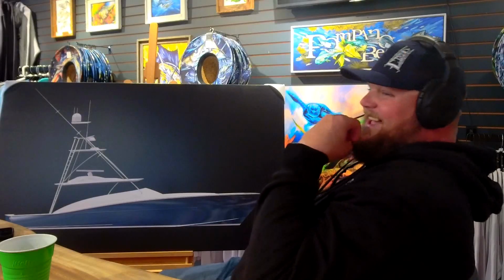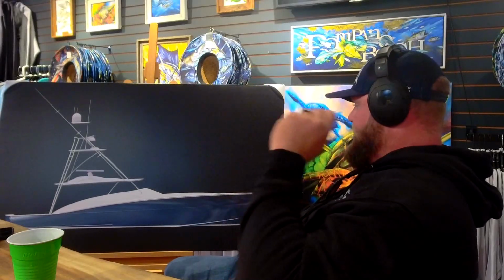John Van Dellen | Episode 148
I’m proud to call John a close friend and always enjoy when he’s in the studio. Not sure if it’s because of him or the fact he always brings in wings; but we can touch on that later. Needless to say, we break it down this episode and highlight the new 60ft Bayliss that the Singularis team has built. Listen in for the inside scoop on a boat that’s going to change the game.